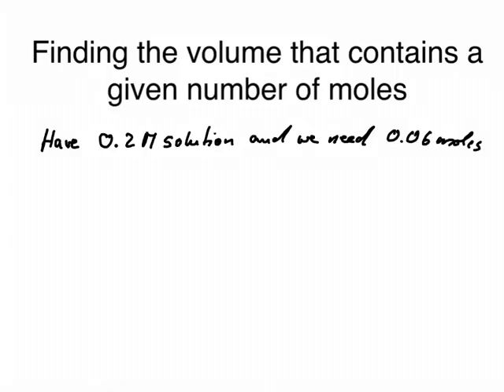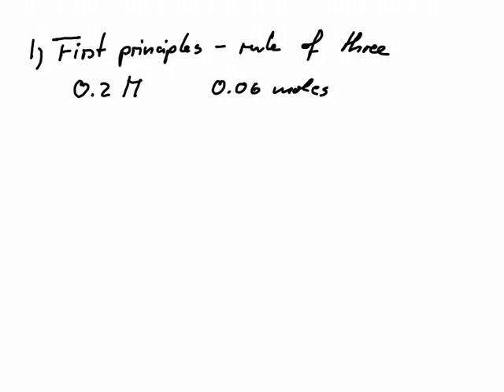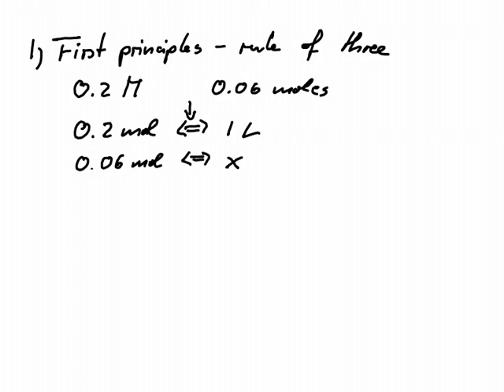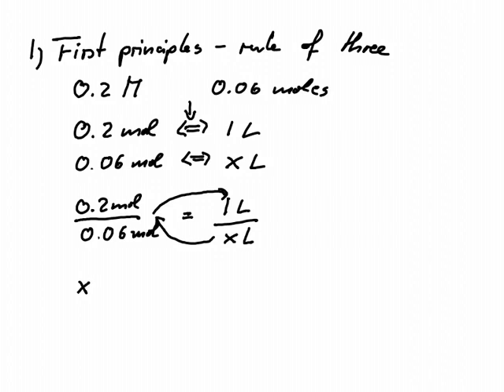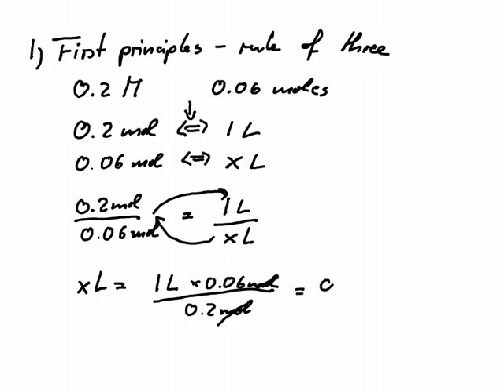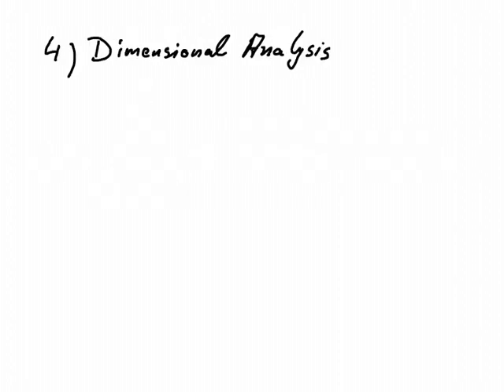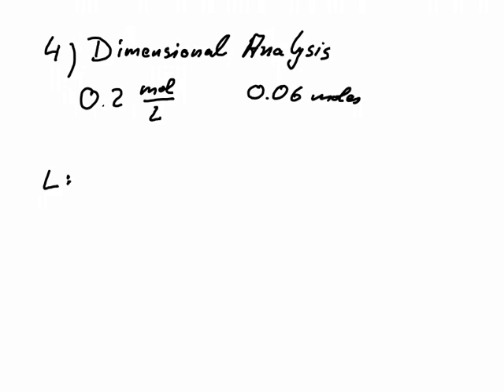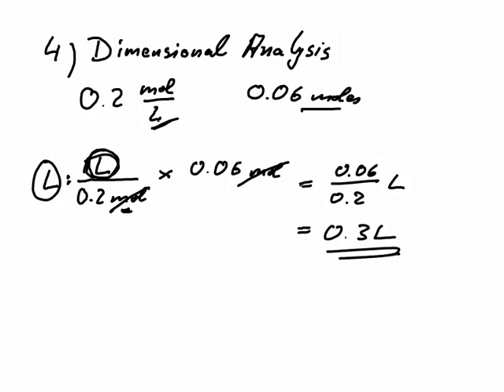Finding the volume that contains a given number of moles